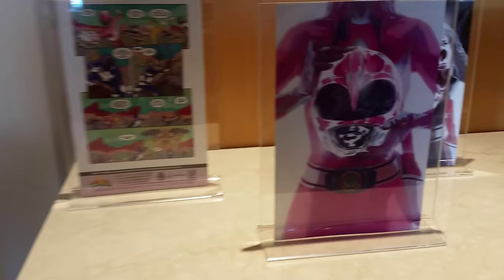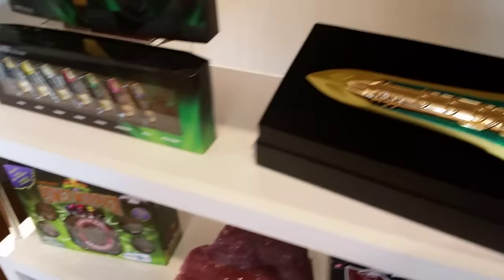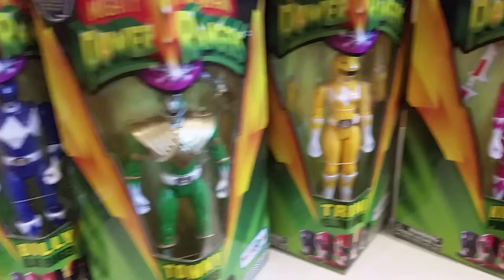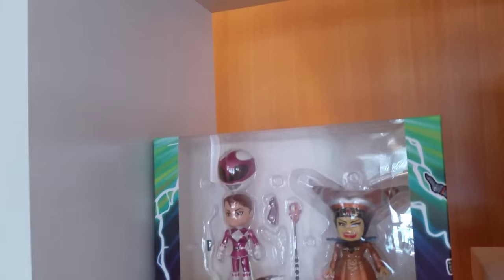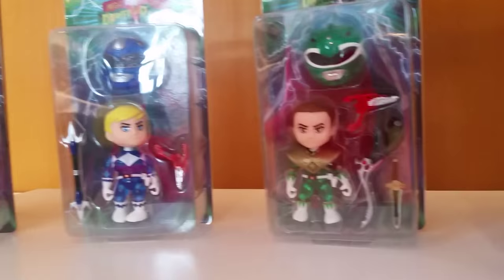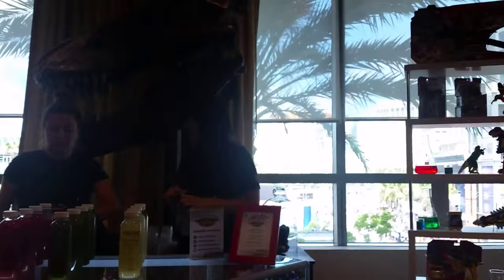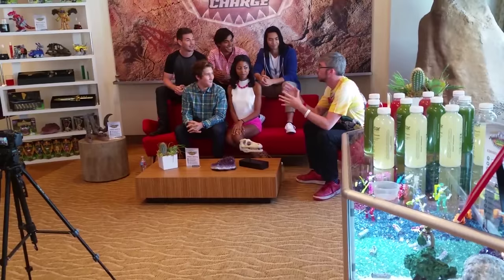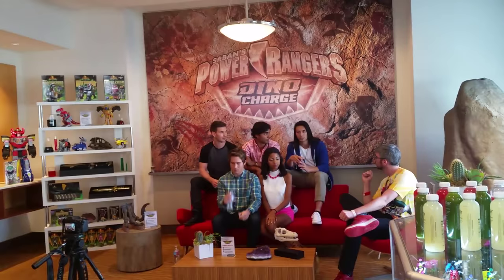SDCC 2015: Power Rangers DINO CHARGE media suite feat. NEW TOYS & SHORT INTERVIEW WITH CAST!!!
Power Rangers Dino Charge is the twenty-second season of the long-running American children's television program Power Rangers. Using footage, costumes, and props from Japanese Super Sentai Series Zyuden Sentai Kyoryuger, it is the first season to be distributed by Saban Brands Entertainment Group after the formation of two new units within the company called Saban Brands Lifestyle Group and Saban Brands Entertainment Group on December 11, 2014. The show is produced by SCG Power Rangers and began airing on Nickelodeon on February 7, 2015.

Plot
In Dino Charge, the Energems were given to ten dinosaurs for safe keeping by an alien, but they were lost when asteroids hit the Earth and wiped out the dinos. Now in the present day, an intergalactic bounty hunter starts sniffing around Earth looking for the Energems in order to harness their power and annihilate the world, so a team of Power Rangers forms to find the Energems first and fight the bounty hunter and other threats with dino-powered swords, blasters, Zords, and Megazords.